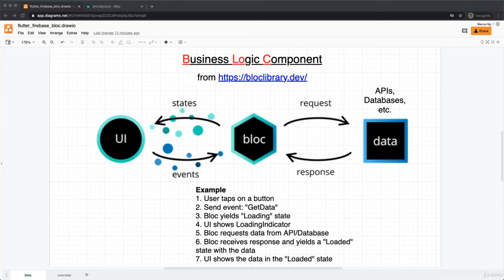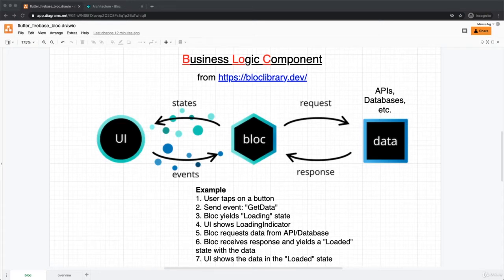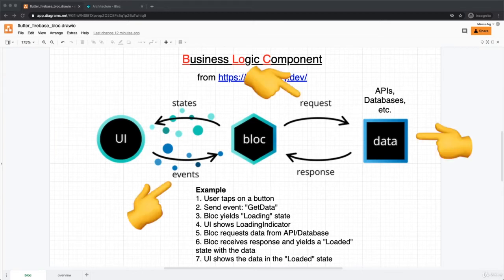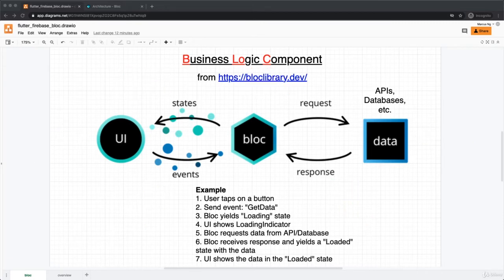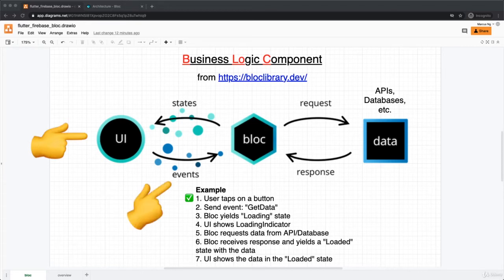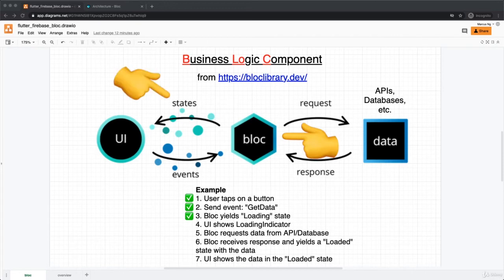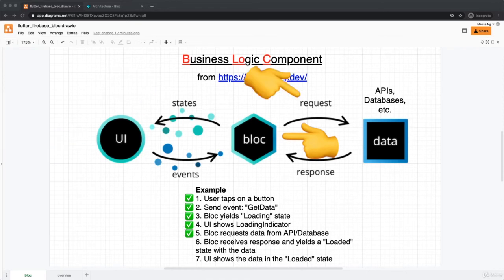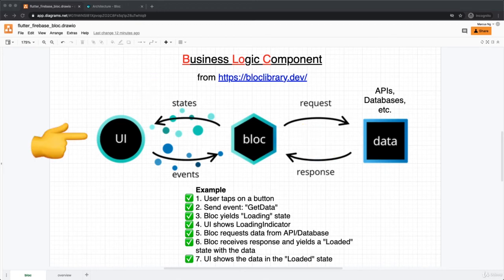5 What is Bloc